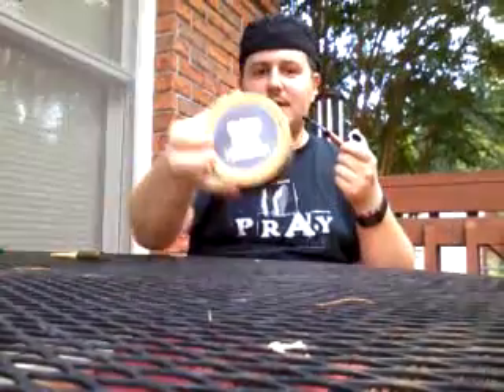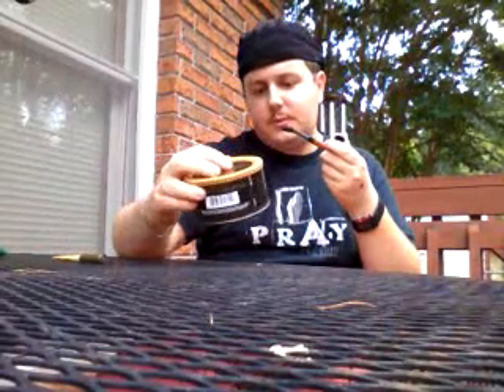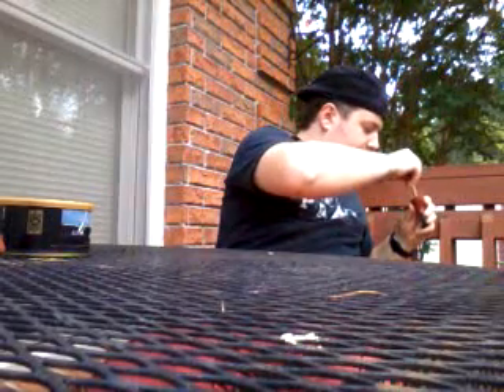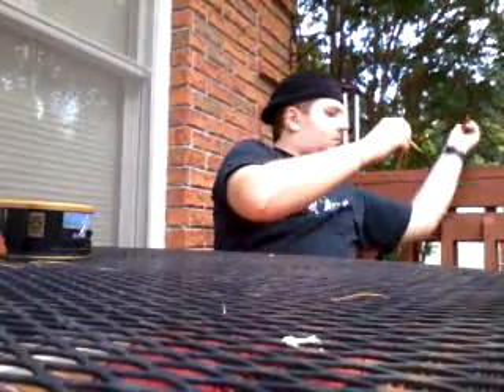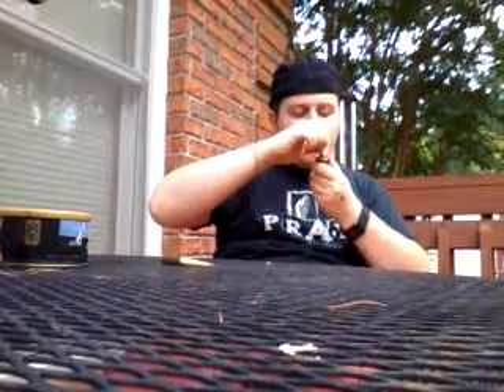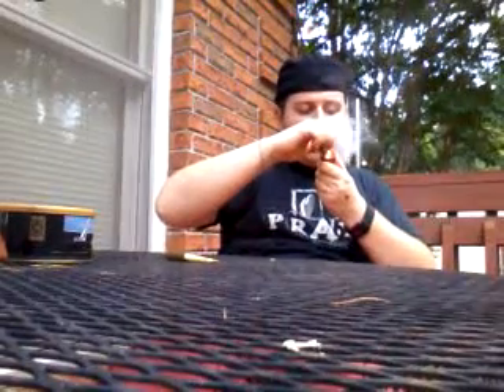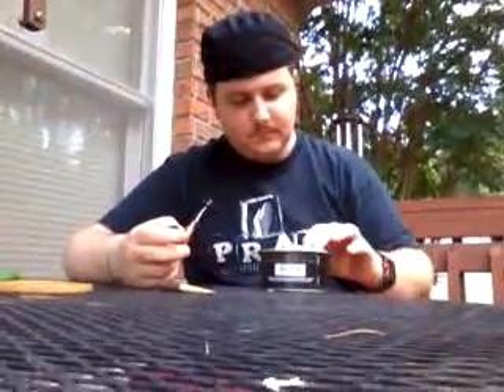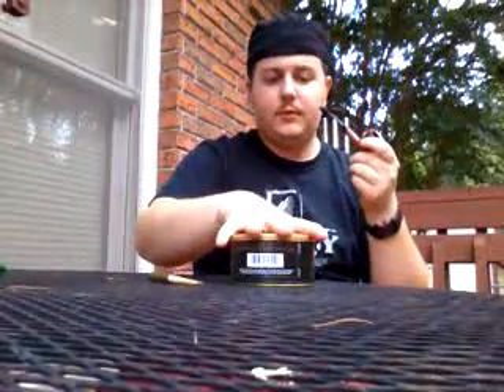Sutliff Private Stock Review - Spinnaker